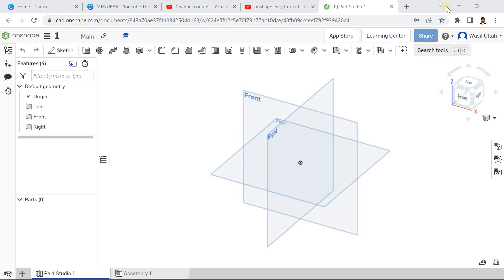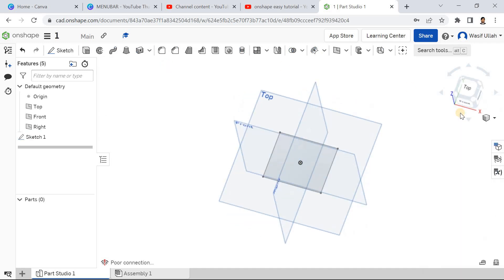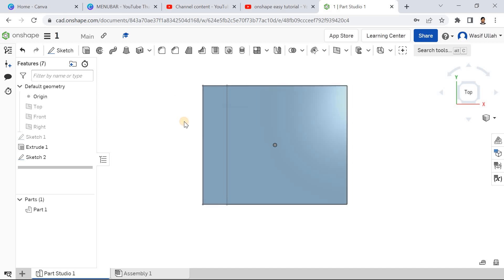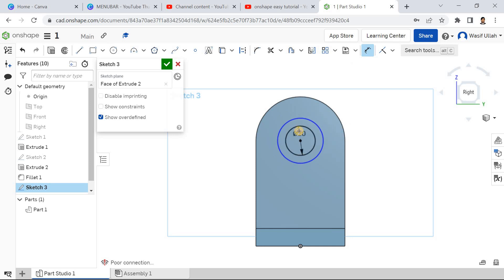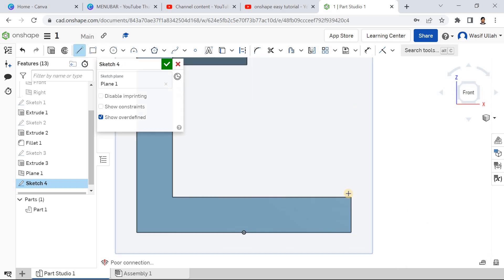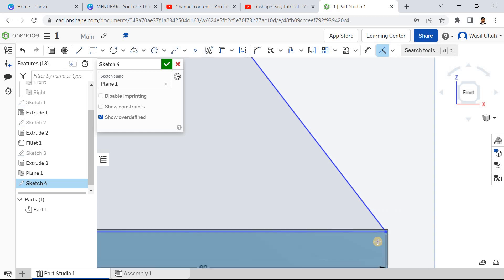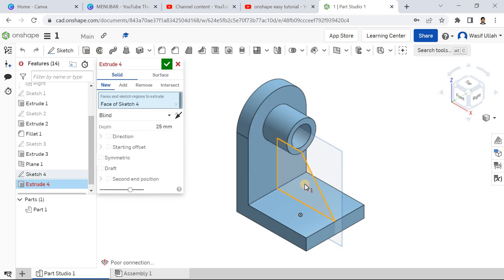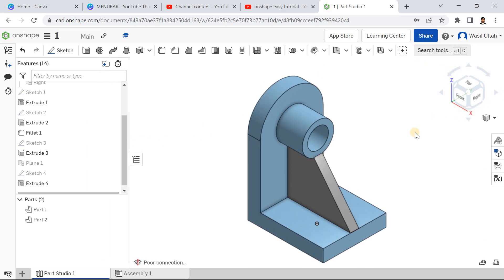onshape beginner tutorial | onshaoe simple tutorial | onshape easy tutorial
onshape beginner tutorial
onshape ball
onshape basics
onshape basic practice part 1
onshape boolean
onshape basketball tutorial
onshape box
onshape bolt
onshape birdhouse
onshape box tutorial
onshape boat
onshape bevel gear
onshape bottle
onshape beginner tutorial 1/5